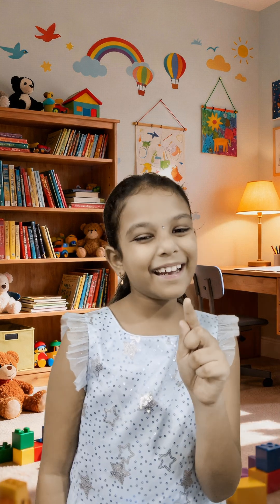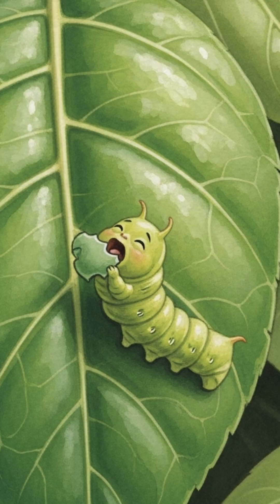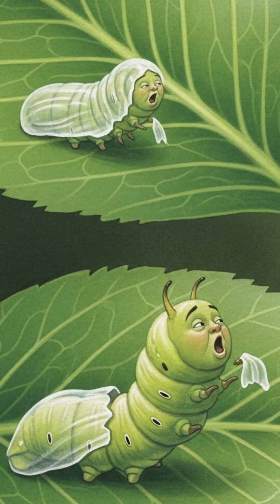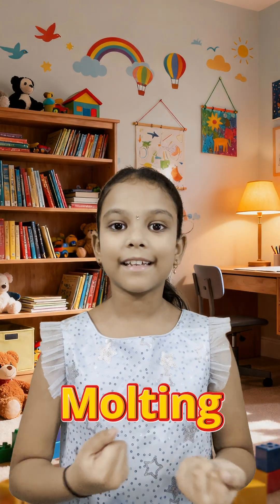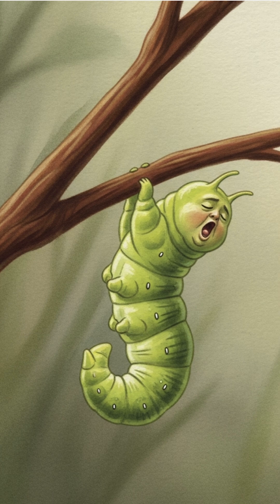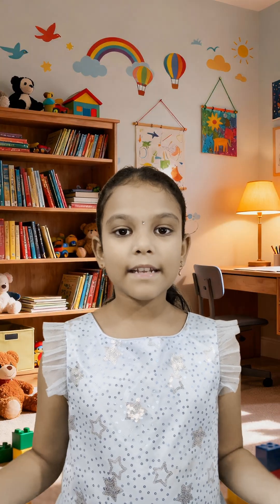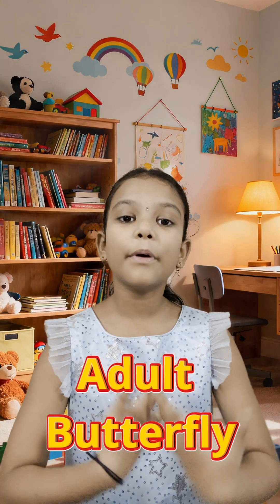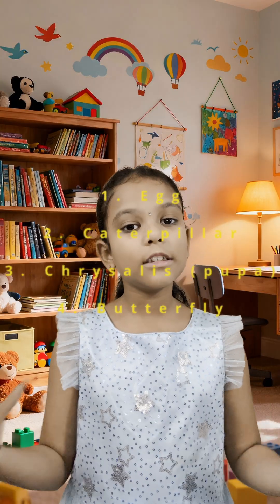Magic of Metamorphosis: How a Caterpillar Becomes a Butterfly! 🦋 | Fun Science Story for Kids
Join us on an exciting adventure with Tinku the caterpillar as we explore the magical process of butterfly metamorphosis! This fun and easy-to-understand science story is perfect for young learners curious about nature and transformation. Learn the four fascinating stages of a butterfly's life cycle through storytelling that makes science unforgettable and fun. Great for science Olympiad prep, classroom learning, or family science time.